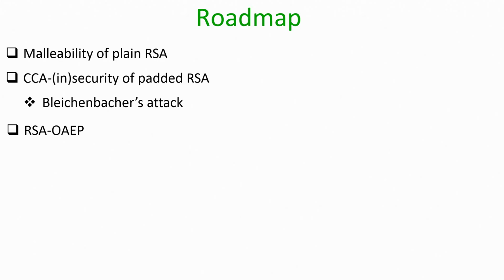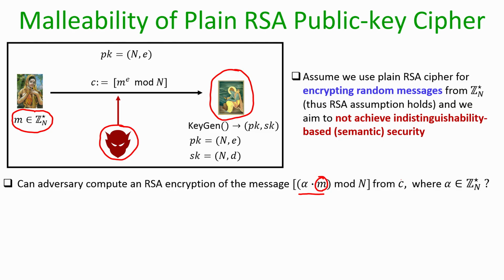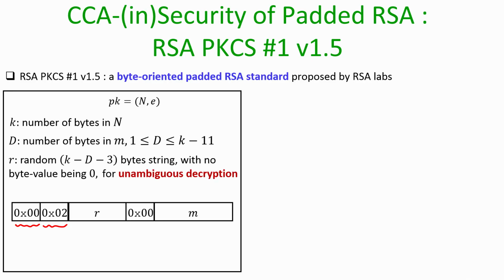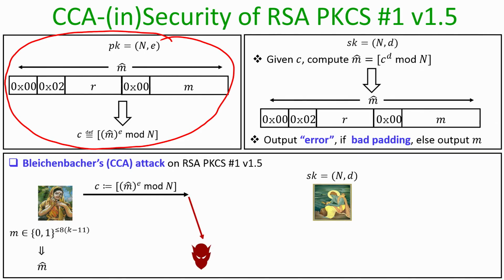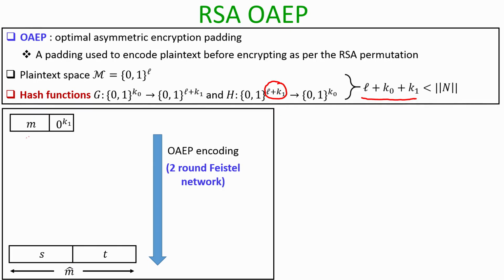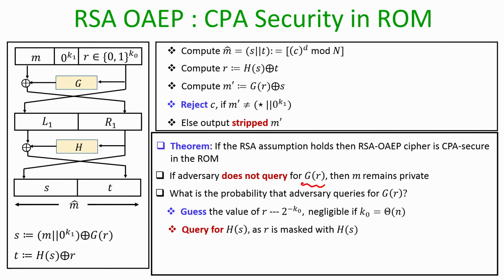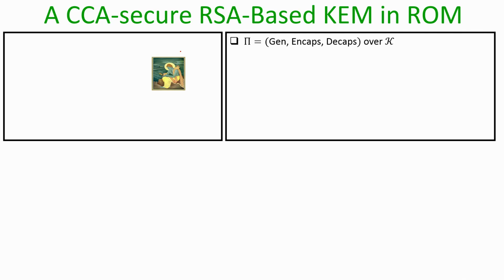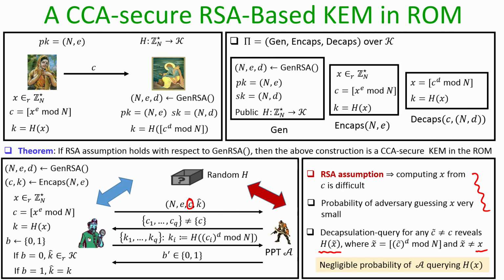noc20 cs02 lec50 CCA Secure Public key Ciphers Based on RSA Assumption